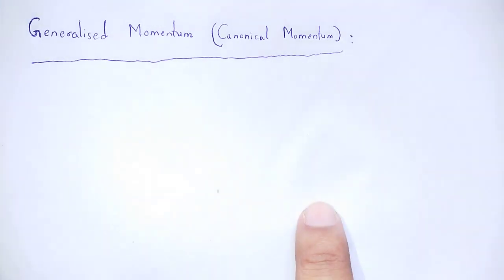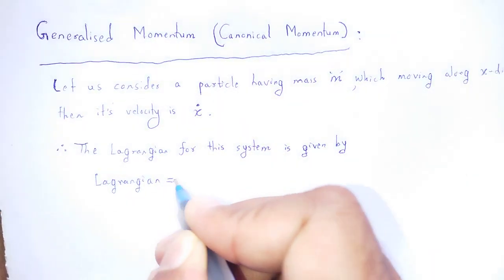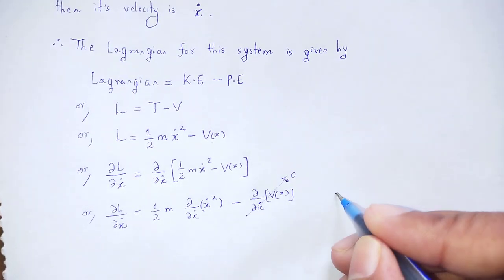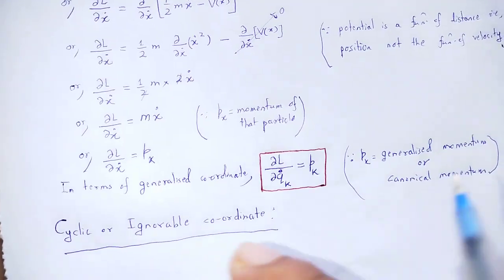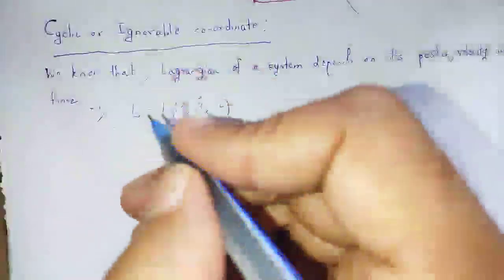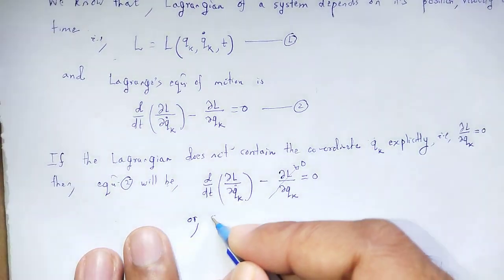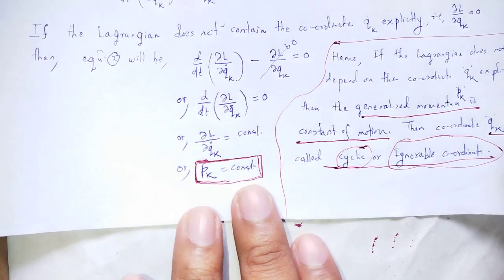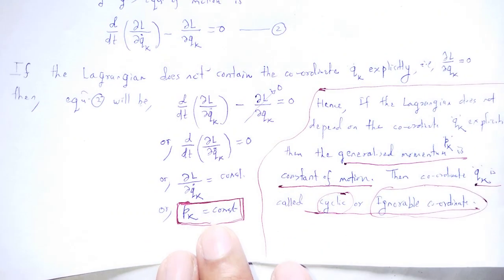CLASSICAL DYNAMICS: Generalised Momentum (canonical momentum) and Cyclic or Ignorable co-ordinate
In this video we studied about the concept of Generalised Momentum (Canonical Momentum) and Cyclic or Ignorable co-ordinate.

You may download hand written rough pdf notes of all chapters